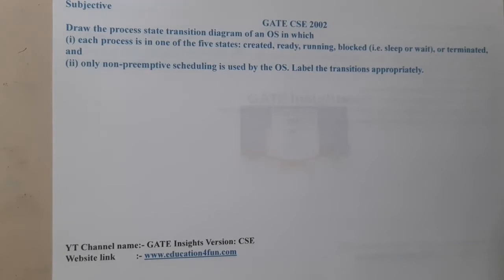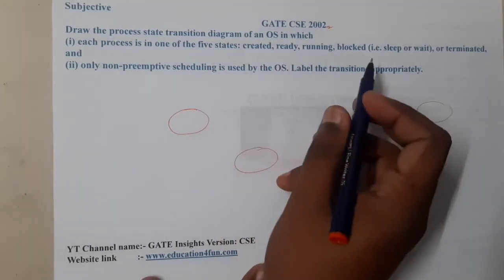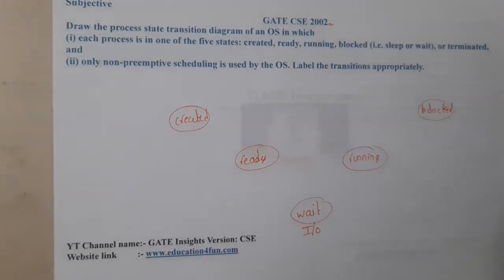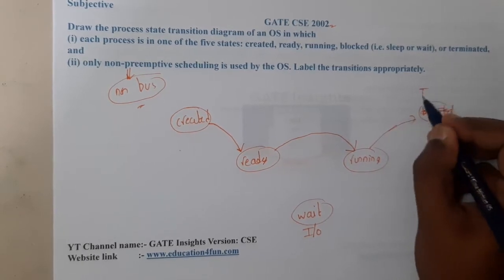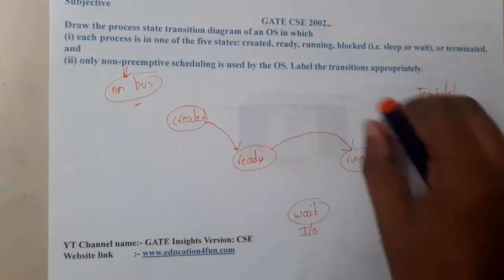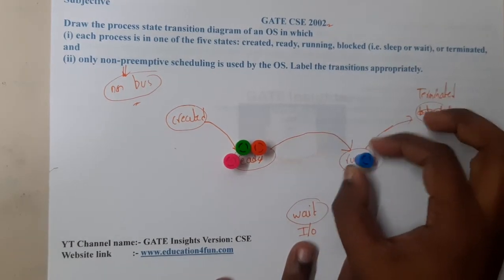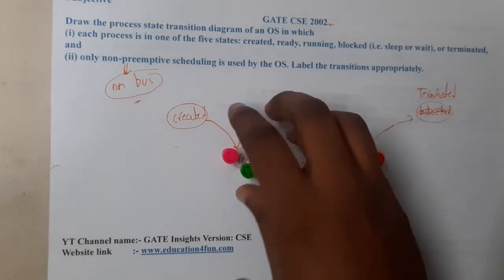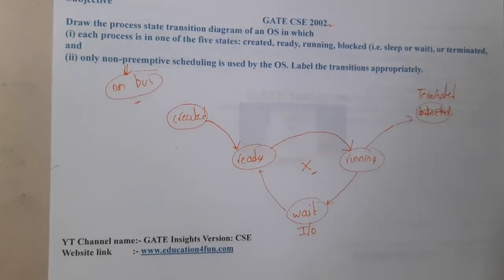GATE CSE 2002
Subjective
Draw the process state transition diagram of an OS in which(i) each process is in one of the five states: created, ready, running, blocked (i.e. sleep or wait), or terminated, and(ii) only non-preemptive scheduling is used by the OS. Label the transitions appropriately.